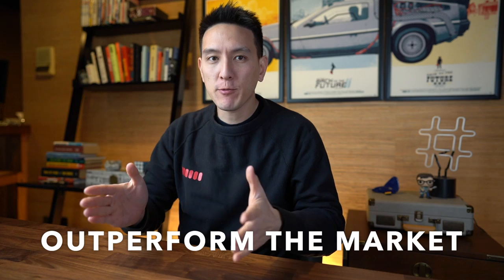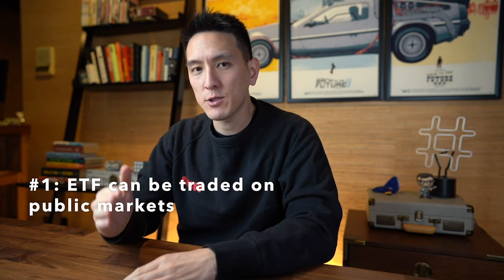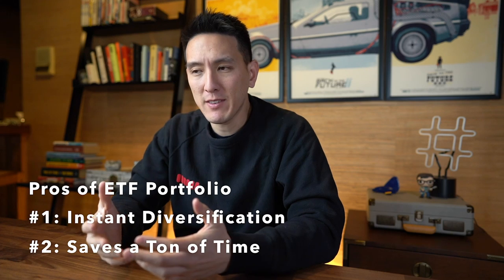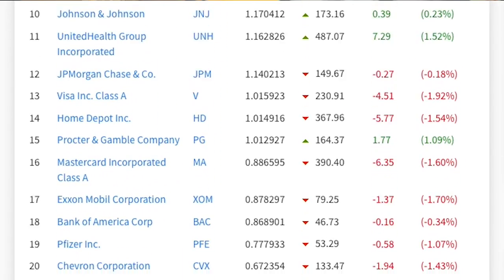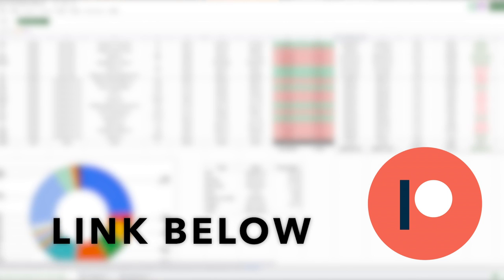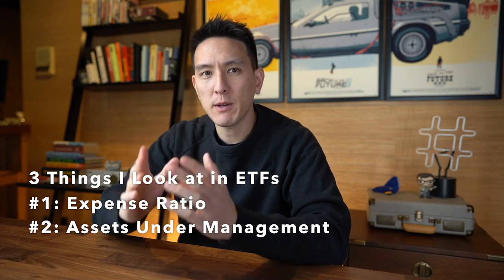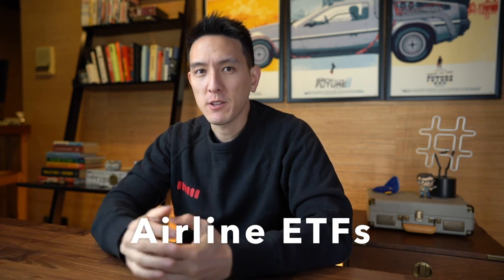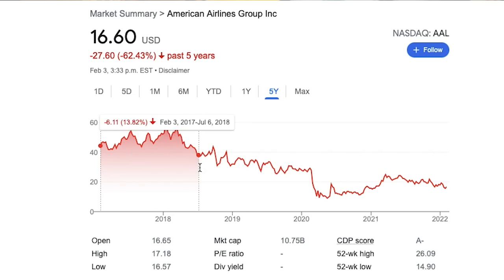The ALL ETF Portfolio - The Simple Strategy that can BEAT the Market!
This strategy involves buying ALL ETFs. It's super simple, can outperform the market, and will save you time. Enjoy!

🖌 Free Stocks:
► WeBull (Get 7-12 Free Stocks worth up to $30,600 when you deposit at least $0.01) ➭

Timestamps:
0:00 - Start Here
0:27 - Who is it good for?
1:00 - What is an ETF?
2:09 - The Why
2:40 - The How
5:40 - A Caution
7:14 - Things to look for
8:55 - Macro Trend Examples
10:01 - Example #2

Hello friends, try this ALL ETF Portfolio strategy if you're looking for an easy investment that can potentially beat the market!

If you pick the right trends, you could see a pretty good return while still having an investment on the overall market.

The secret word of today is "PICKLES", so if you comment pickles down below I'll be sure to reply back to you.

📧 GET IN TOUCH: I'd love to hear from you! I try my best to reply to all e-mail but sometimes I do not have enough time to respond to everyone.

PS: I am not a Financial Advisor, any investment commentary are my opinions only.